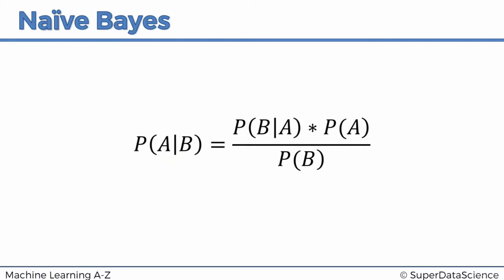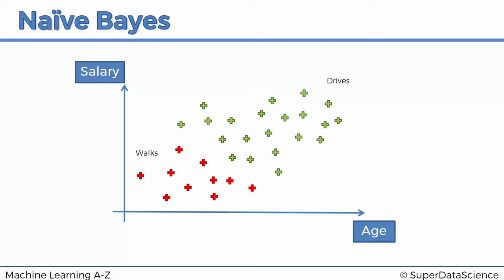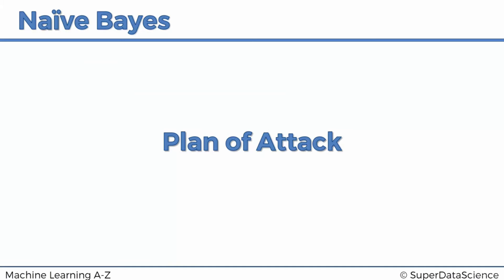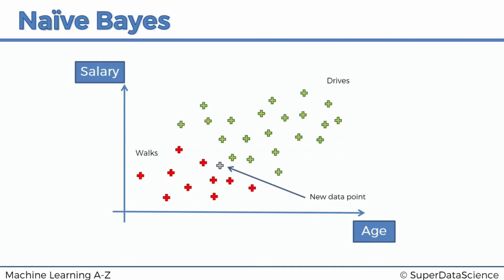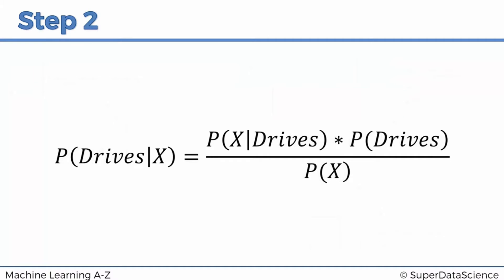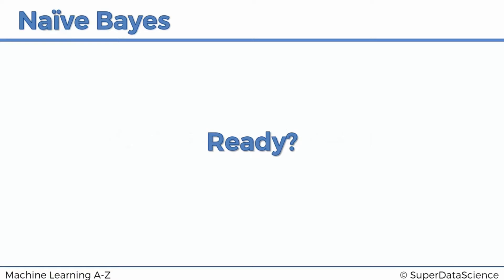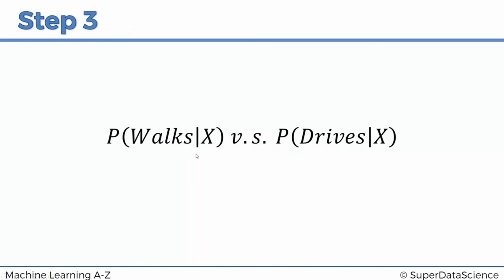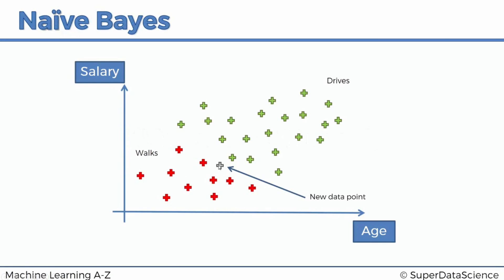naive bayes intuition video 102 machine learning